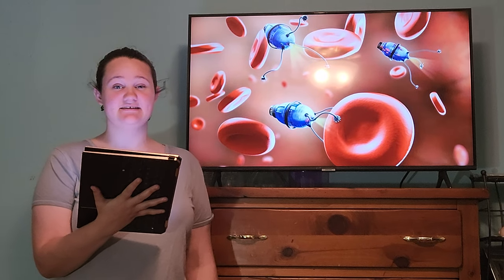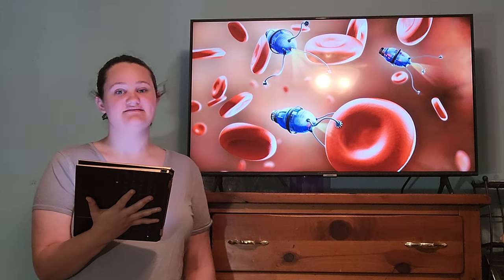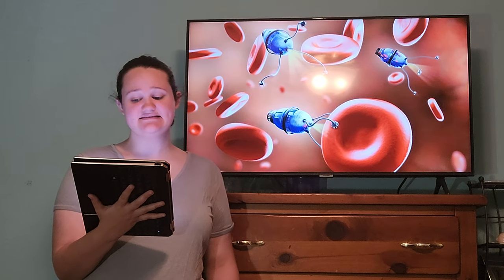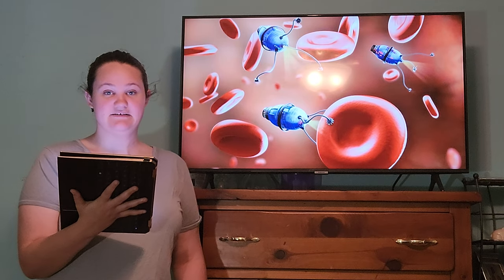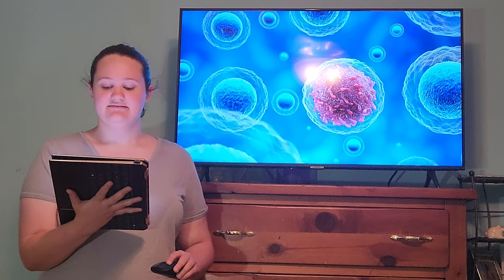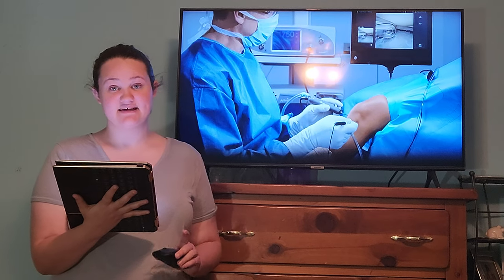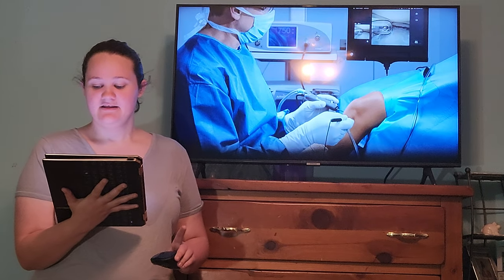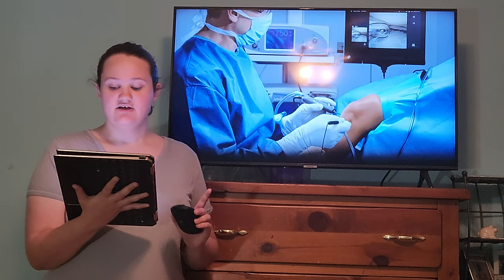unexpectedvoices World Speech Day Daytona State College 2024 Courtney Martin